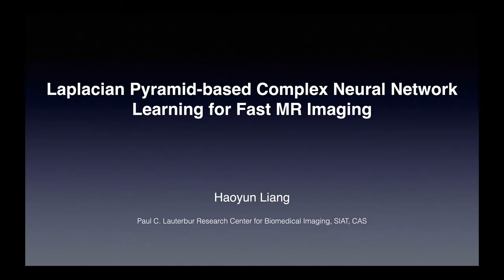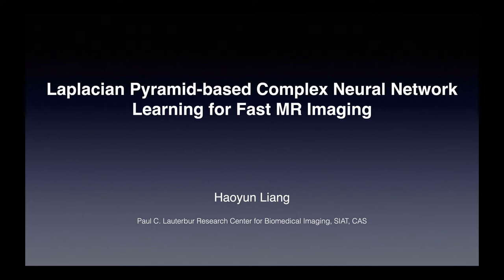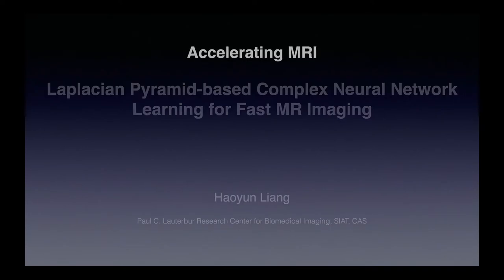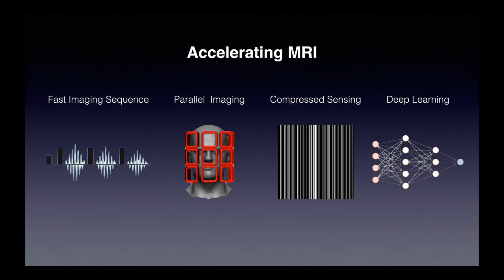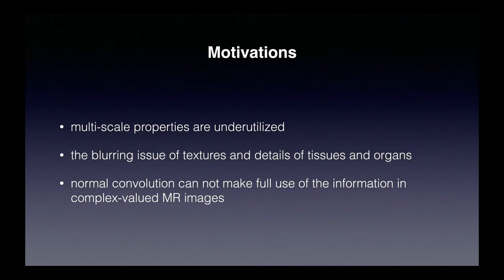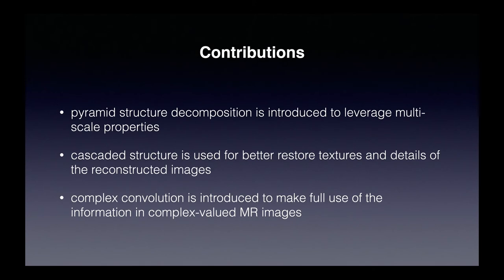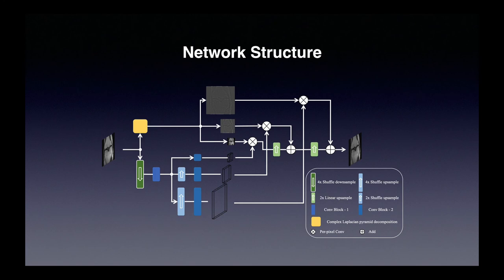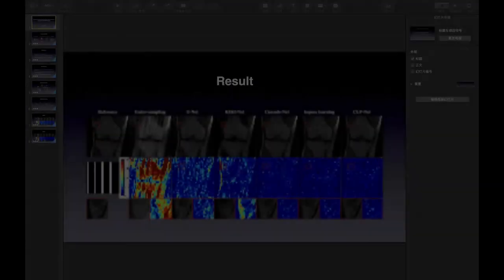MIDL 2020, P315, Liang et al. Spotlight presentation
P315 - Laplacian pyramid-based complex neural network learning for fast MR imaging

Haoyun Liang, Yu Gong, Hoel Kervadec, Jing Yuan, Hairong Zheng, Shanshan Wang

Abstract: A Laplacian pyramid-based complex neural network, CLP-Net, is proposed to reconstruct high-quality magnetic resonance images from undersampled k-space data. Specifically, three major contributions have been made: 1) A new framework has been proposed to explore the encouraging multi-scale properties of Laplacian pyramid decomposition; 2) A cascaded multi-scale network architecture with complex convolutions has been designed under the proposed framework; 3) Experimental validations on an open source dataset fastMRI demonstrate the encouraging properties of the proposed method in preserving image edges and fine textures.